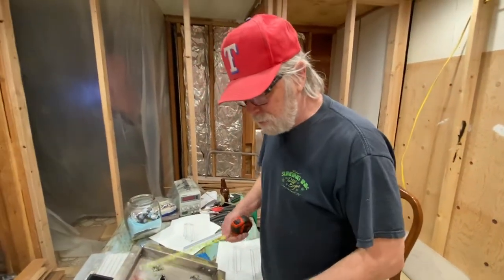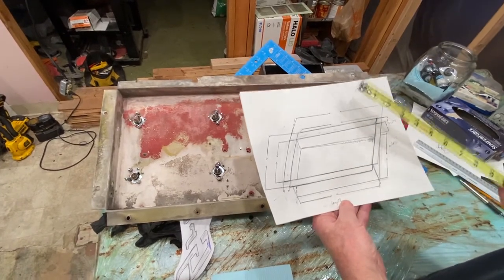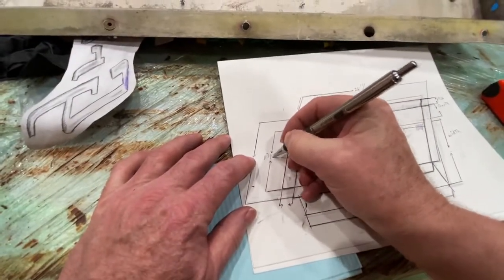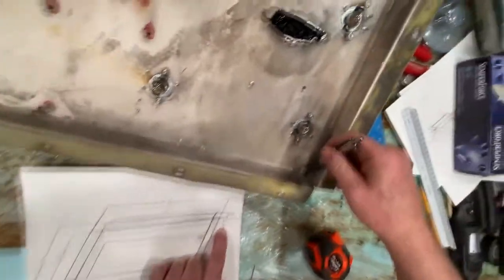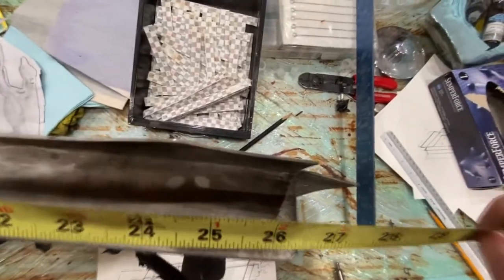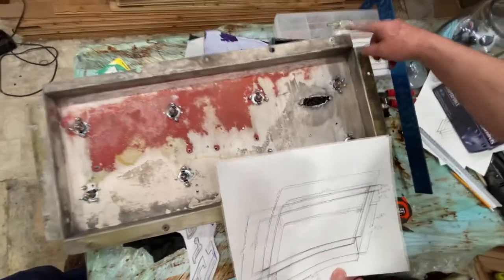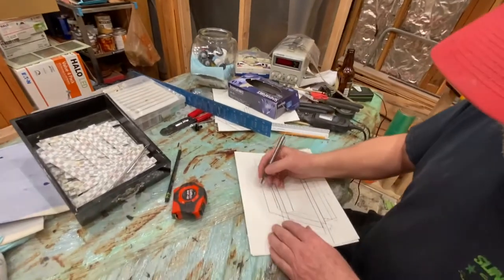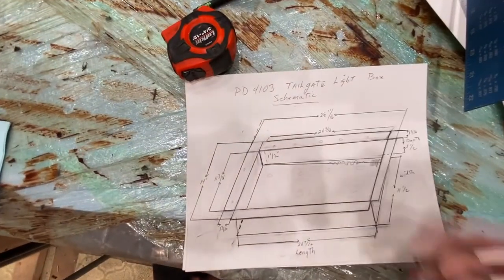PD4103 TAILGATE SIGN LIGHT HOUSING DIMENSIONS.. REBUILT THIS SIGN REWIRED AND PUT NEW LIGHT SOCKETS.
IN THIS VIDEO, I WILL SHOW ALL THE DIMENSIONS OF THE TAILGATE LIGHTED SIGN OF A 1952 PD4103 BUS... PER A REQUEST I MADE THIS VIDEO TO HELP OUT OUR NEW FRIEND ROD. SO HE COULD HOPEFULLY USE THIS VIDEO TO MAKE HIS SIGN AS CLOSE TO ORIGINAL AS POSSIBLE. WE ALSO  DID SOME RESEARCH AND FOUND OUT THAT THIS BUS COULD HAVE BEEN IN SERVICE FOR TRAILWAYS... THE REASON WE THINK IT WAS IS BECAUSE OUR PD4103 HAS A SPOT LIGHT ON
THE DRIVERS SIDE OF THE BUS SO THE DRIVER COULD USE IT... GREYHOUND DIDN'T ORDER THE SPOTLIGHT ON THEIR BUSES LIKE TRAILWAYS DID.